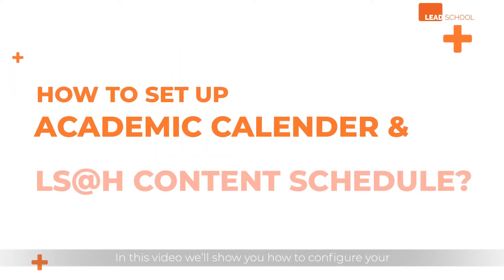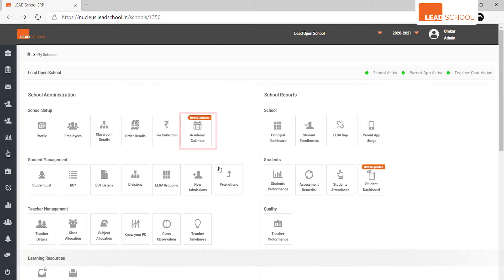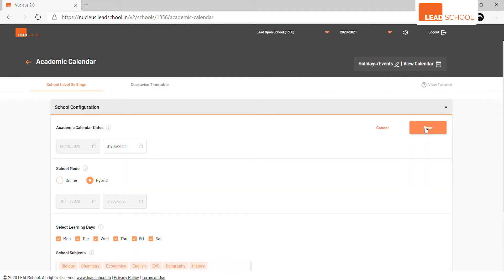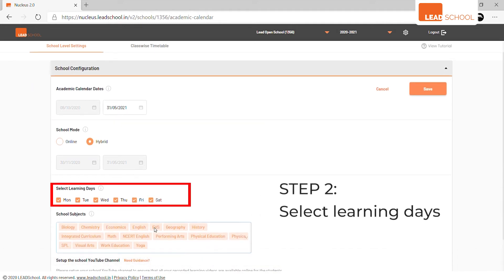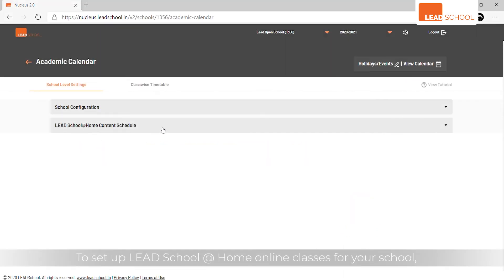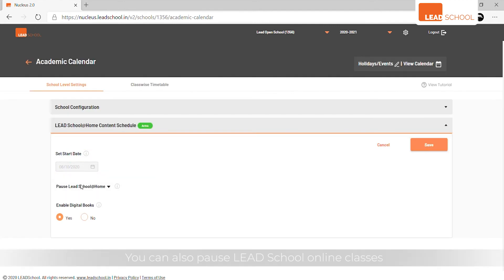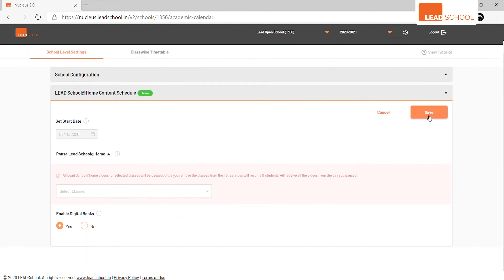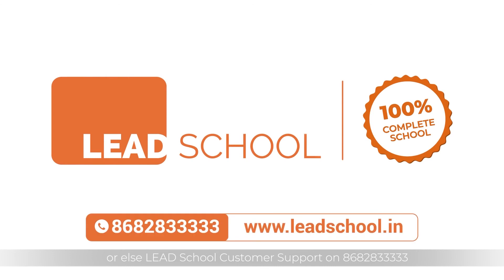Configure content calendar on Nucleus | English | LEAD School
LEAD seeks to empower you in little and big ways possible.

One of the ways, we do that is by ensuring you completely remain in charge of managing your content calendar.

Thanks to our Nucleus, you can pick your school's medium of learning, LEAD and non-LEAD subjects and much more.

Wait, that's not all!

You're also given the freedom to start and end LEADSchool@Home classes while choosing the availability of digital books for students.

Don't worry, just follow these simple steps. In case, you falter, we are always here to support you.

Script:
In this video, we will show you how to configure your school's calendar and schedule LEADSchool@Home content.

From the Nucleus dashboard, click the 'Academic Calendar' icon.
Under the 'School Level settings' tab, expand the 'School Configuration' option.
Click 'Edit' to start setting up the configuration.
Enter the academic start and end date.
Choose 'School Mode' from the online or hybrid option and then, enter the start date for the school mode that you selected.
Now, select your school's learning days.
All LEAD subjects are already selected and highlighted in the 'School Subject Field.' Add any other subject from the list if required.
Click 'Save' once done.

How to schedule LS@H content?
To set up LEADSchool@Home online classes for your school, expand 'LEAD School@Home Content Schedule' option.
Set the 'Start' date as per your preference.
You can also pause LEAD School online classes by expanding the 'Pause' option and selecting classes from the list.
By default, students can view digital books from the LEAD School parent app.
If you wish to disable the availability of digital books, toggle the 'Enable Digital Books' option to 'No'.
Click 'Save' once finished.

If you encounter any issue, please contact your LEAD School Manager or else LEAD School Customer Support on 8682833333.